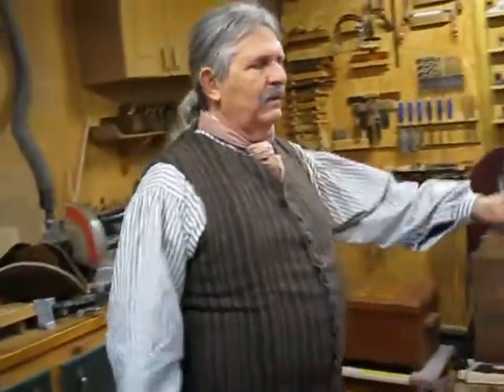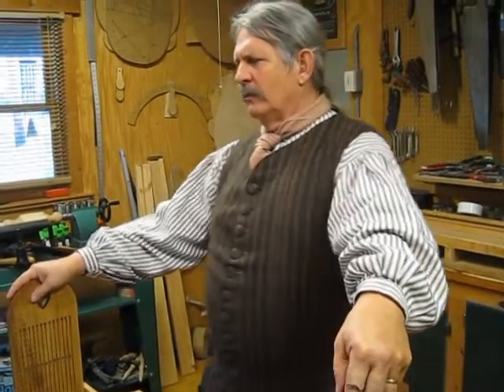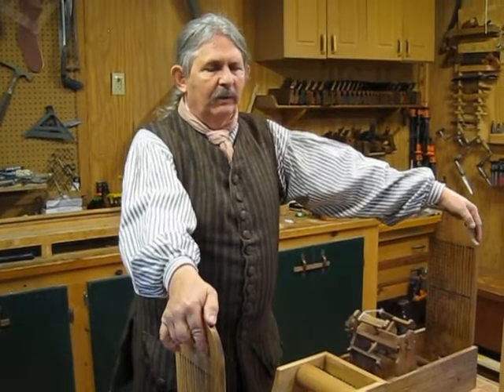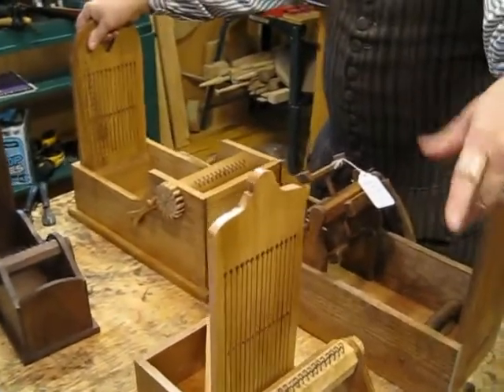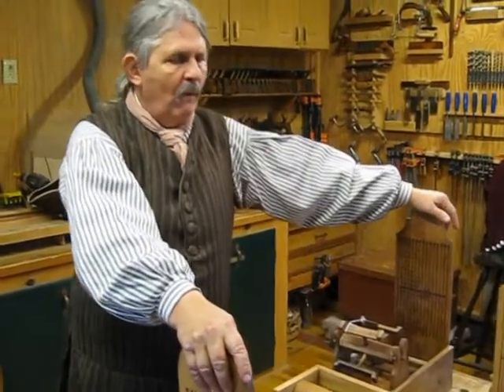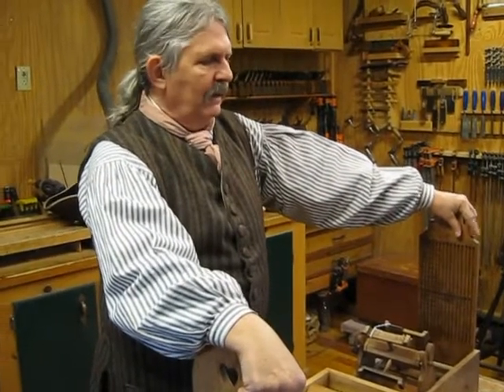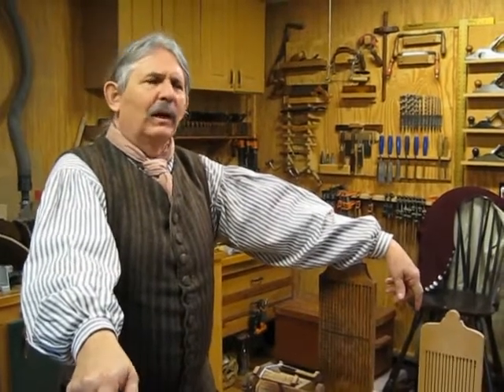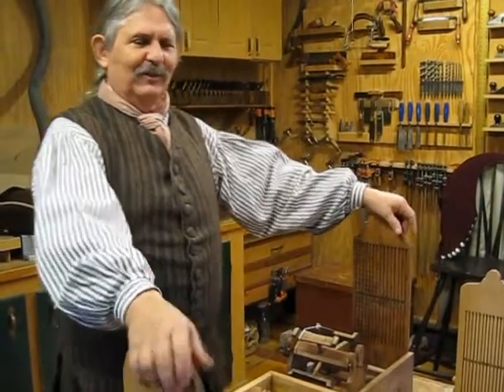2013.12.07 Paul Parish, Tape Loom Maker, at The Blue Hotel in Springfield, WV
FOR BEST QUALITY SET PLAYER AT 480p
In the last 3 years, Paul Parish, from Old Town, WV, has made 78 tape looms, most of which are in regular use by the people who bought them. During an open house at the Blue Hotel in Springfield, WV, Paul discusses tape loom usage in colonial America, hand making his looms, and the importance of authenticity.